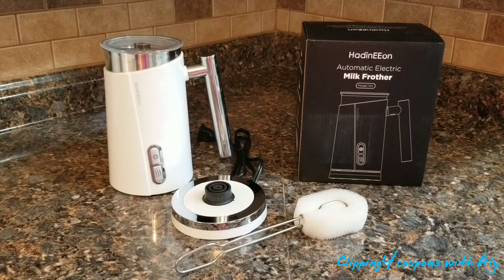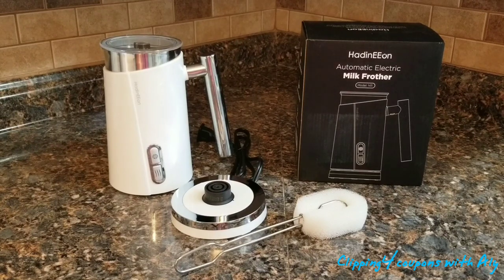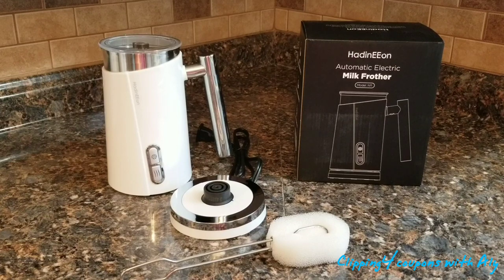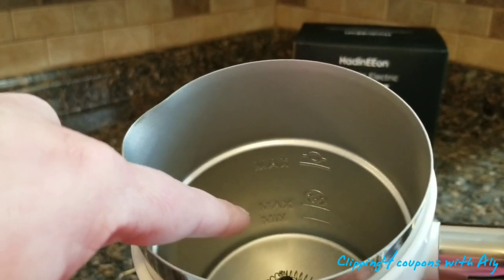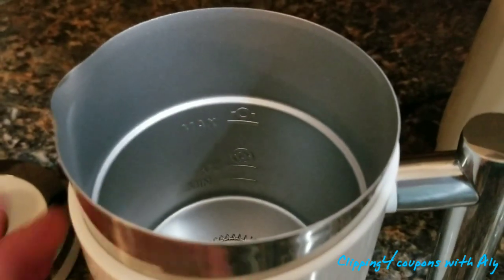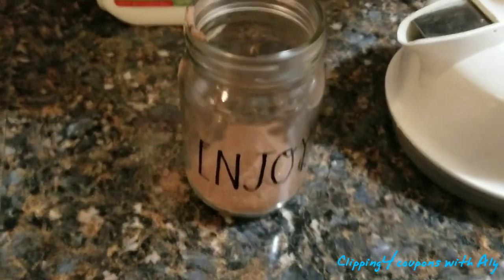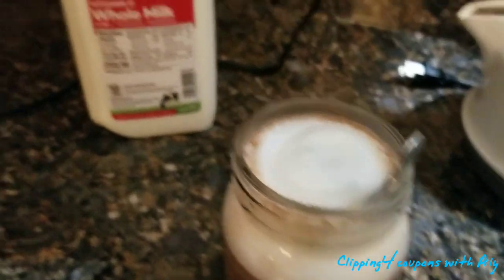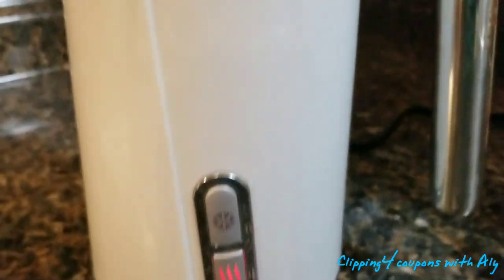HadinEEon Milk Frother Reviews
How To Buy! AMAZON.